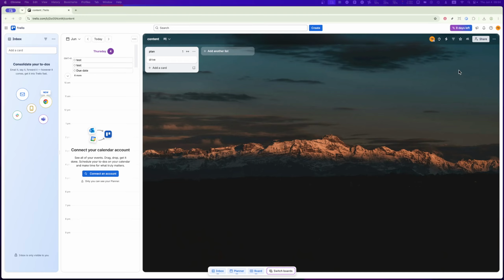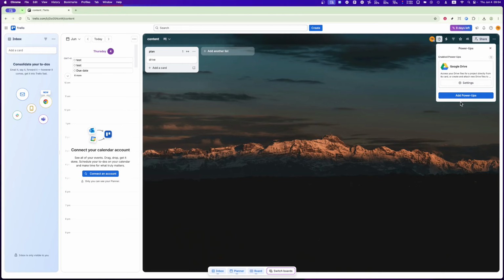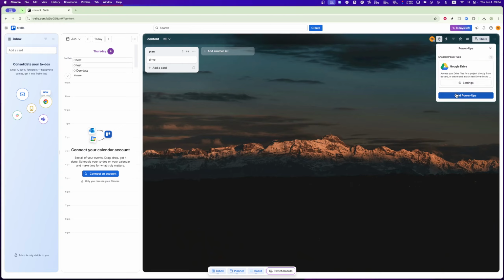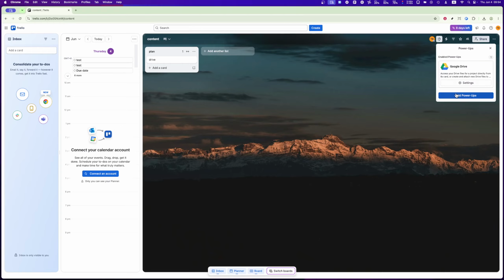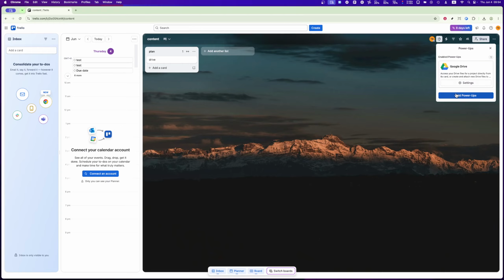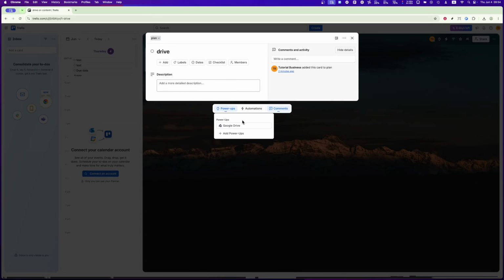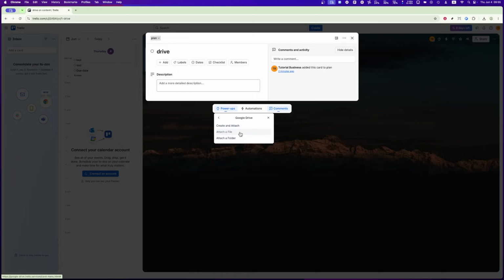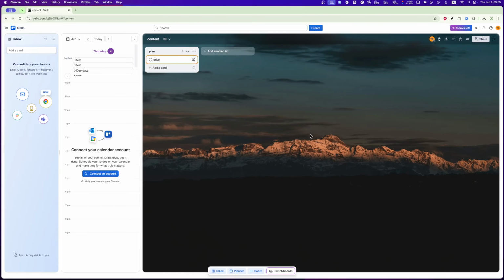How to Connect Trello to Google Drive (Step-By-Step) [2026 guide]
00:00 Introduction to Trello-Google Drive Integration
00:26 Accessing the Power-Ups Menu
00:56 Enabling the Google Drive Power-Up
01:15 Configuring the Integration
01:47 Granting Permissions to Trello
02:01 Testing the Integration
02:39 Conclusion and Benefits